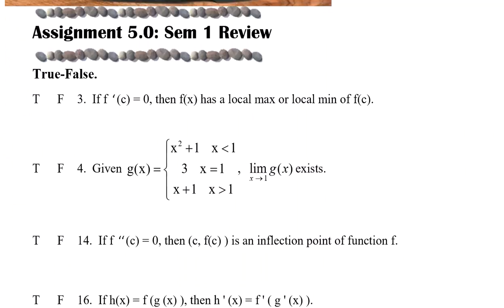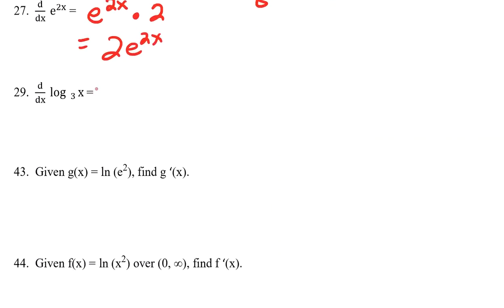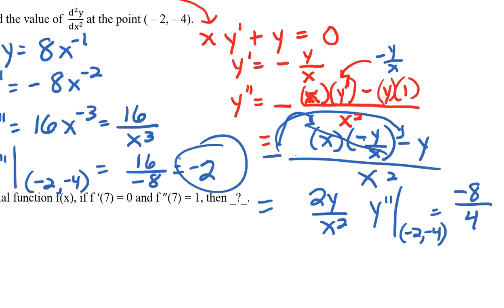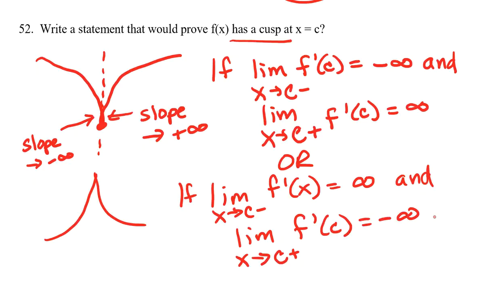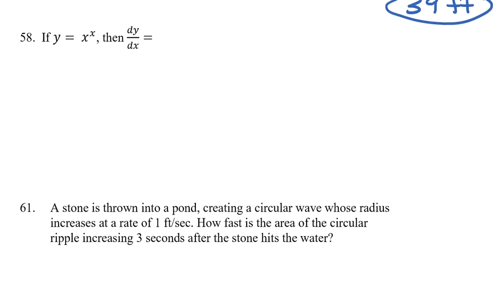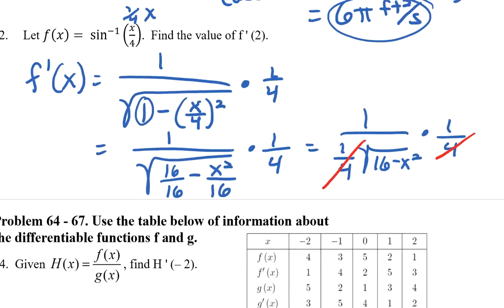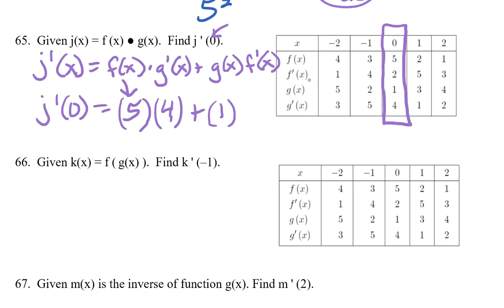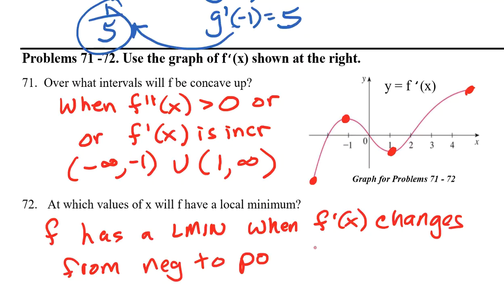Assignment 5 0 Sem Review